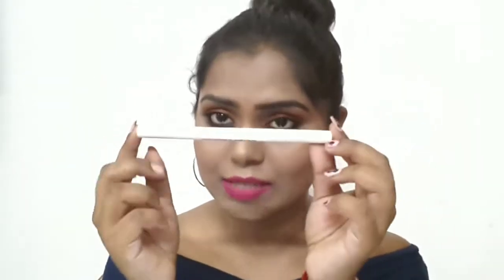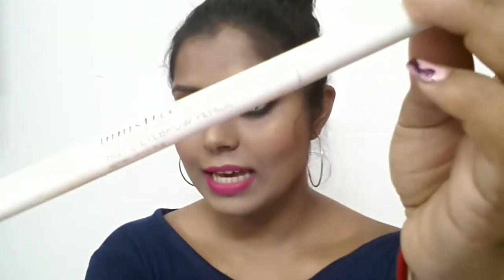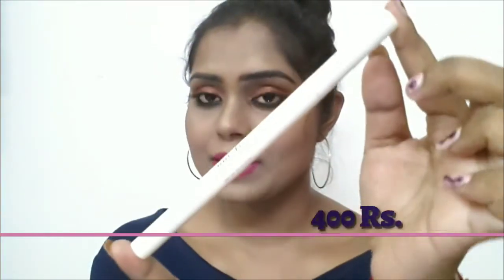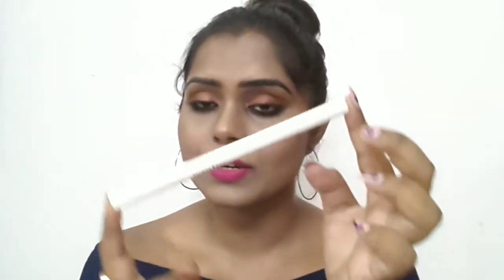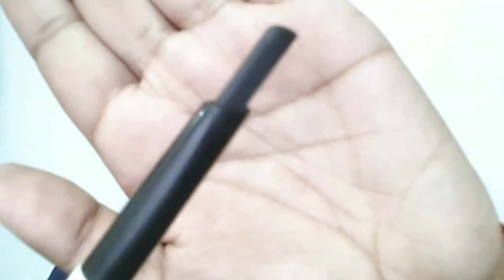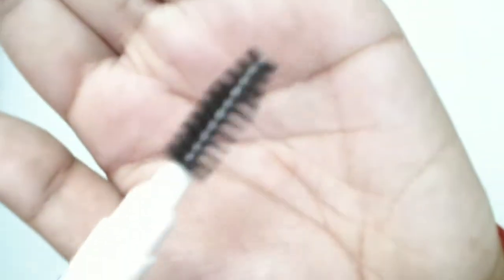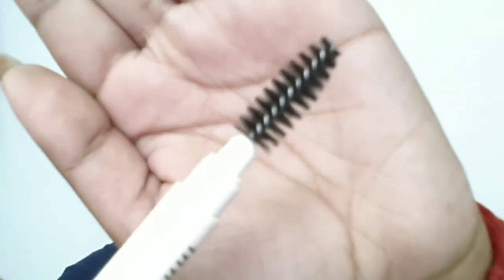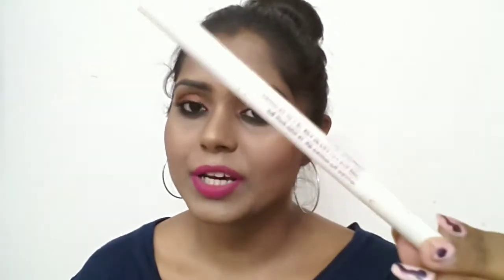Insfree Auto Eyebrow pencil Detailed Review and Demo | Best Drugstore Eyebrow pencil | DEBADRITA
Hey guys,Welcome back.In today's video I am going to share a detailed review and demo about the Insfree eyebrow pencil-black.This comes with a spooli and contour pensil.easy to apply,waterproof,transferproof...Travel friendly.If you like make sure to like share comment and subscribe to my channel.

How to get a sweatproof Waterproof Transfer proof makeup
How to get a perfect base Makeup
How to do a beginner friendly base makeup
How to do a summer daily makeup
Summer skincare tips and tricks

This video includes inspired makeup look
Disha Patani bold look
Disha Patani Baaghi 2 makeup look
1st look of disha patani in the video song O saathi re

BATTLE OF FOUNDATION-Nykaa SKINgenius hydrating and sculpting foundation Vs Loreal mat magique 12 hour bright mat foundation

Copyright:-
Everything you see on this video was created by me (Debadrita Das) unless otherwise stated.

Much love💝
Xoxo
Debadrita